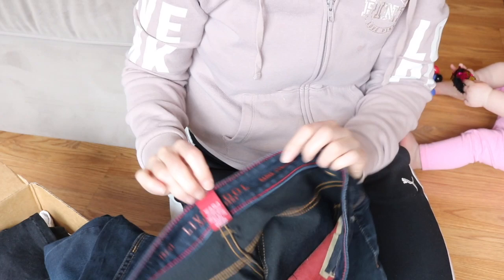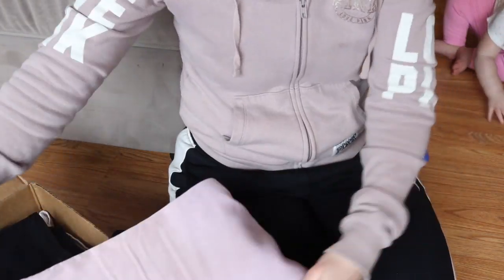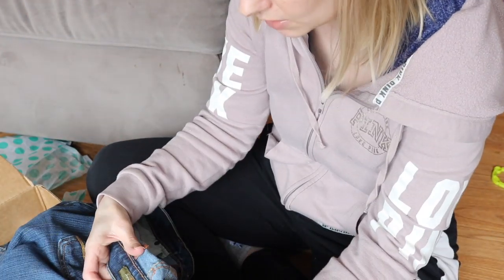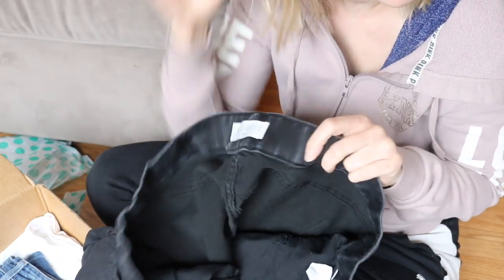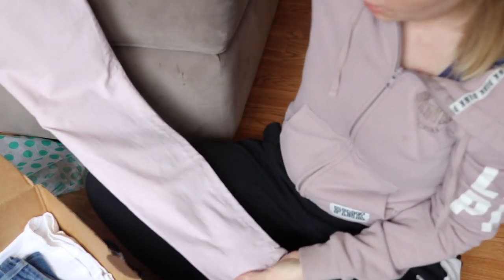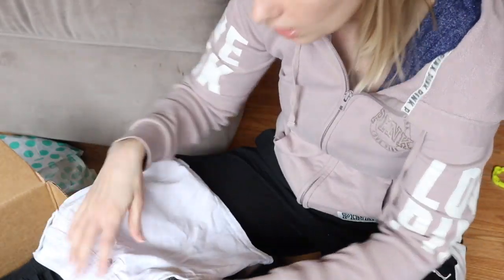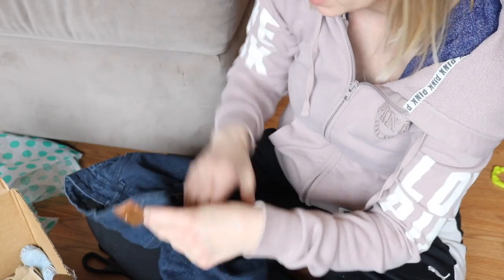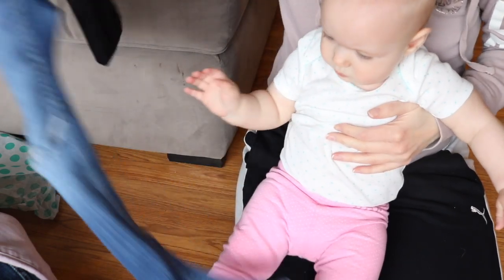Thredup Denim Rescue Box Unboxing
Today I'm sharing an unboxing of the Thredup denim rescue box. I purchased the 15lb box to resell on my poshmark and ebay stores. Let me know what was the best thing you got in a thredup rescue box? Have a fantastic day.

My Ebay store:

My favorite Amazon products:

Lisa Stevens
3609 168th St NE #3543